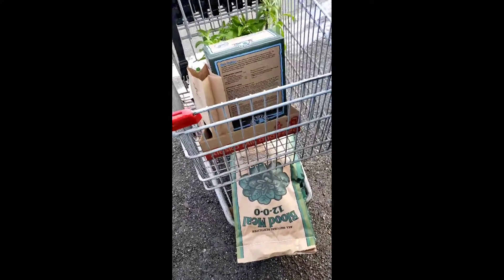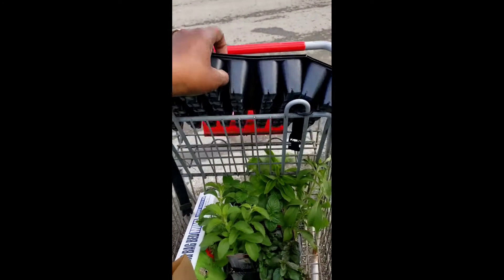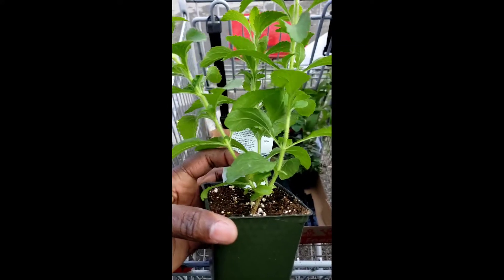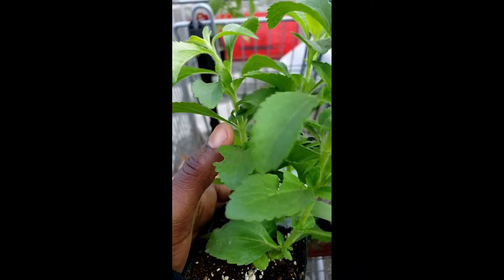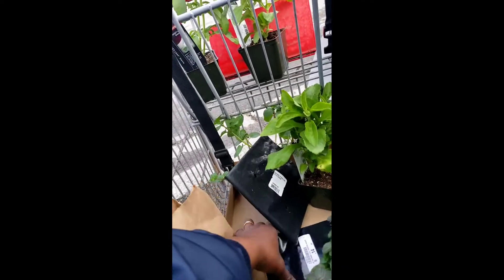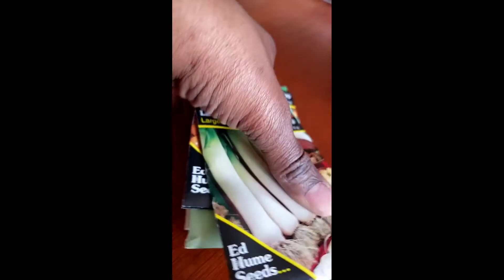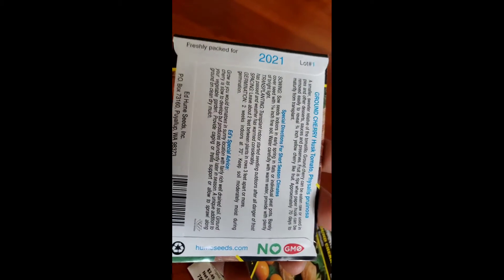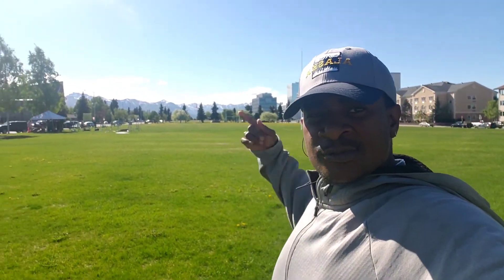Gardening shopping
Shopping at one of my local nurseries here in Alaska,  Alaska Mill and feed.